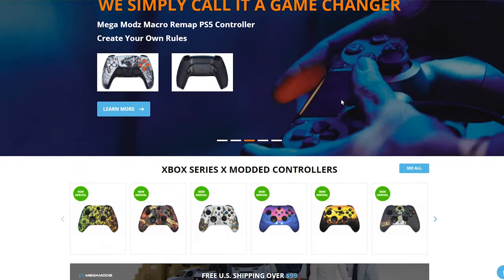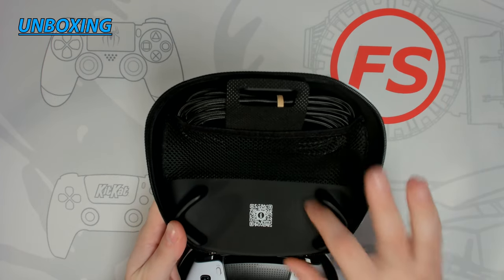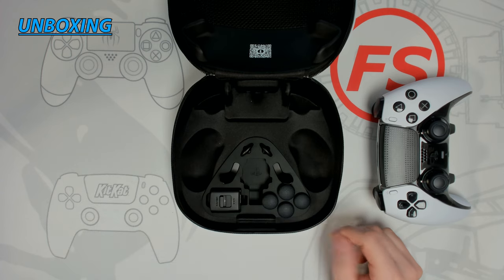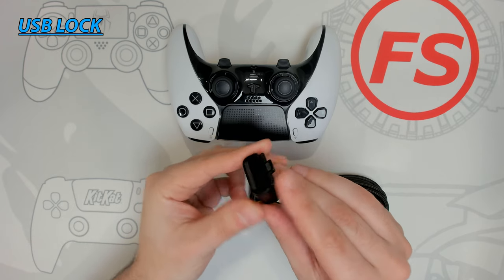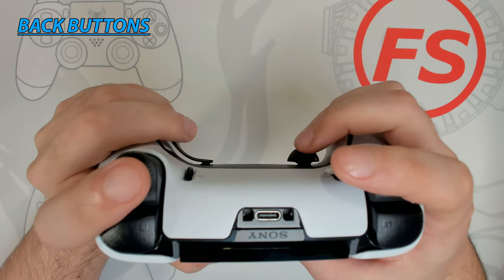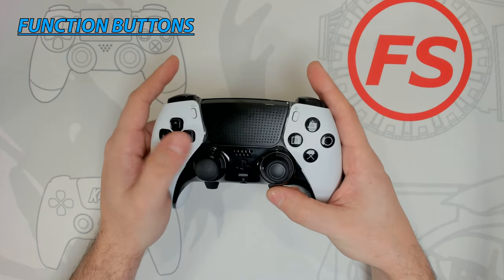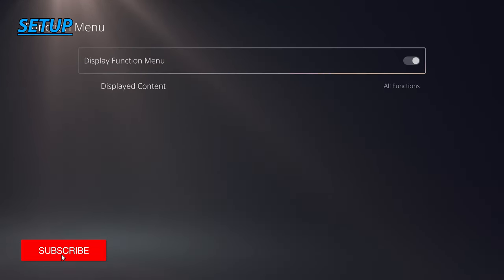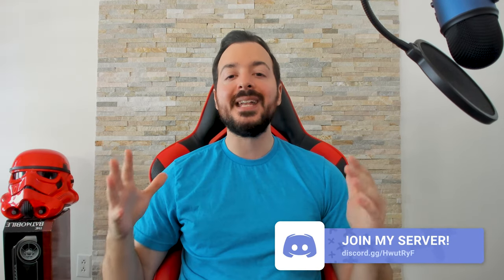PS5 DualSense Edge Review - Is It Worth The Hype ?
In today's video I will be reviewing the new Sony PS5 DualSense Edge controller. This is Sony's first attempt at creating a pro esports controller, let see if the controllers lives up to all the hype !!

► Discount Use Code: SPARA

Time Stamps
0:00  - Intro
0:04 - Todays Video
0:29 - Today's Sponsor
0:53 - Price
0:58 - Unboxing
2:42 - Design Changes
3:14 - USB Cable Lock
3:52 - Trigger Stops
4:12 - Back Buttons
5:00 - Changeable Thumbsticks
5:21 - How To Change Stick Module ?
5:55 - Function Buttons
6:25 - Controller Setup
7:34 - Final Verdict
10:12 - Outtro

Welcome everyone! My name is Frank Sparapani, a Canadian YouTuber who enjoys posting gameplay videos, unboxings & tutorials, vlogs, racing videos and live streaming. My goal is to inspire and motivate you all to achieve your dreams. Lets do this!